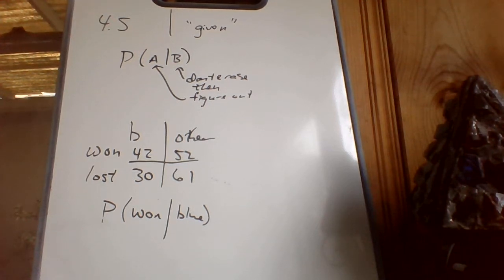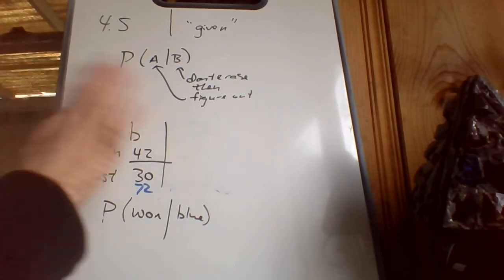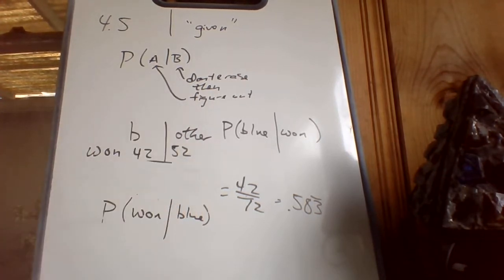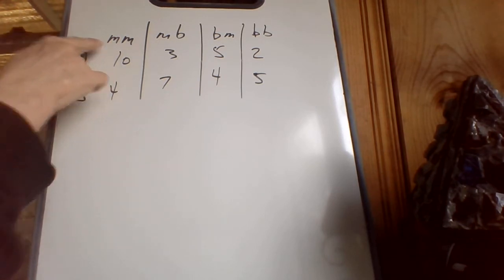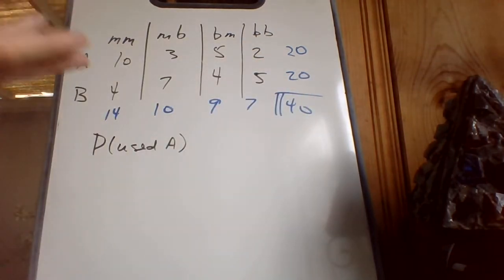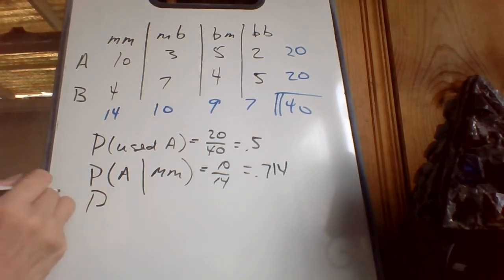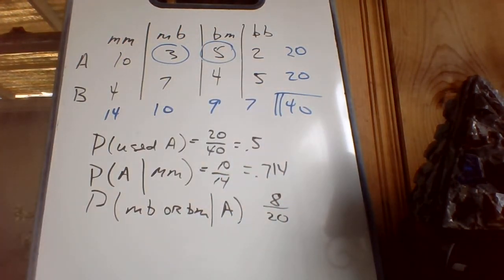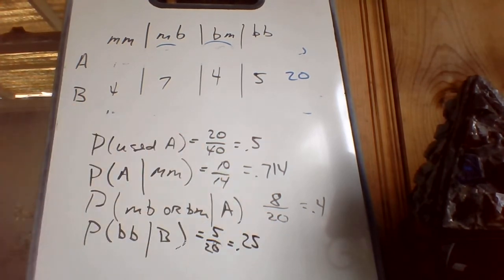Section 4.5 part 2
Conditional probability chart.  First erase and then figure out the probability with the few numbers you have left